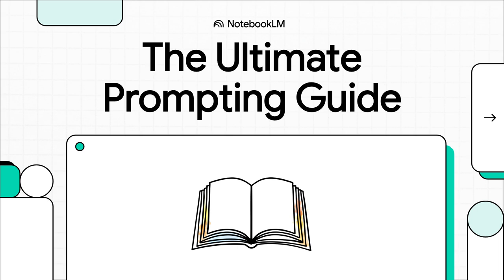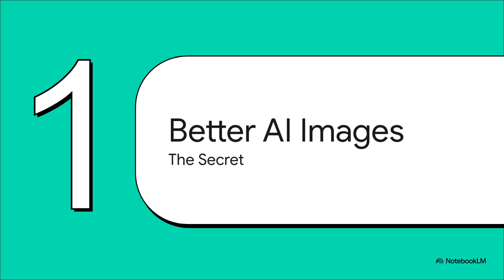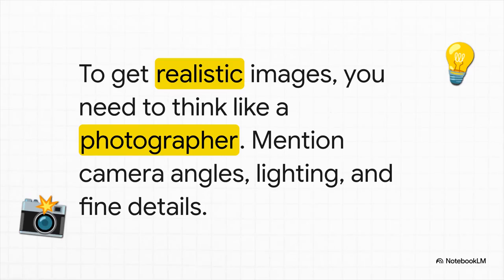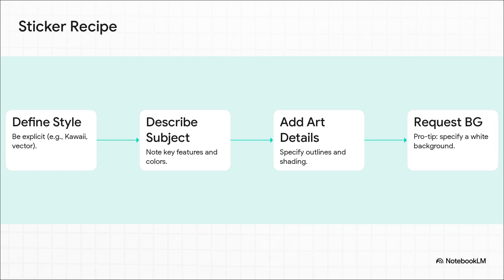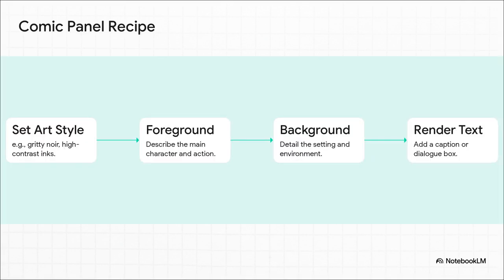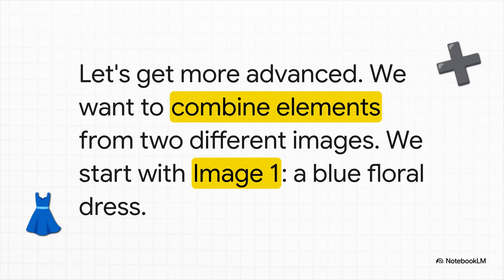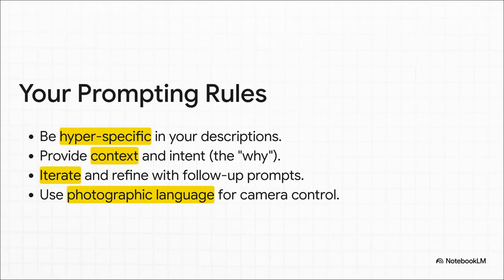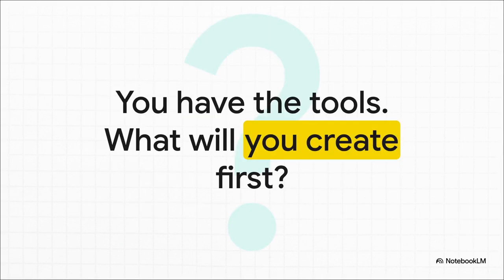Mastering Gemini 2 5 Flash Image Generation Prompts